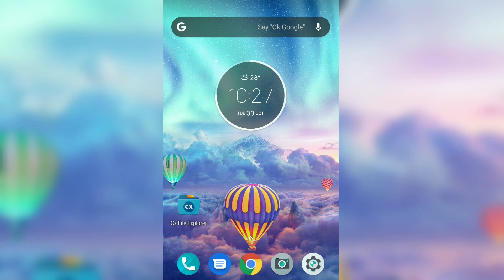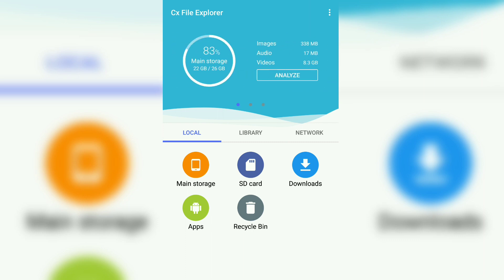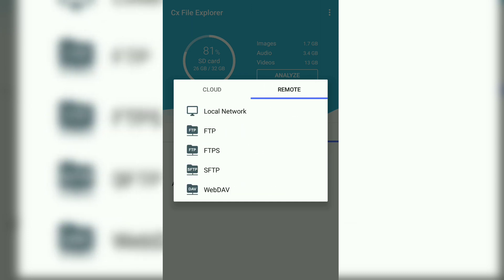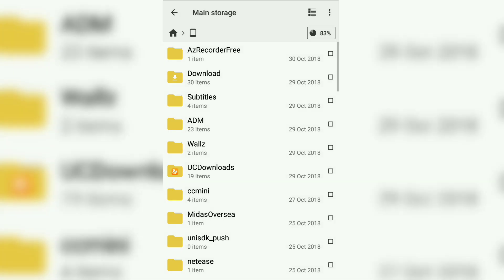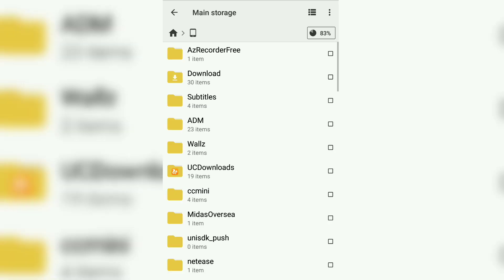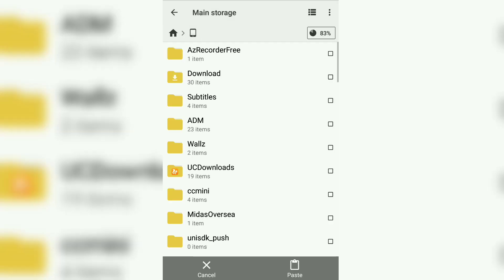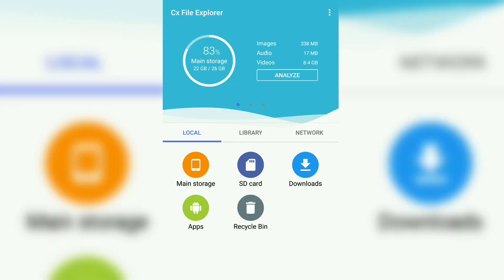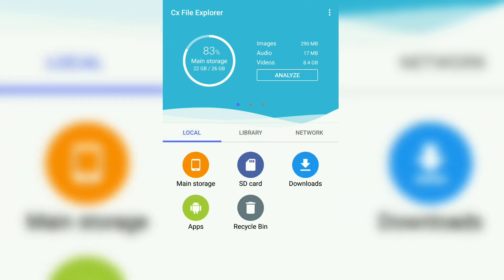Best File Manager App Update! Even in 2022!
Got this amazing new app for all the file managing needs. Gone the times of ES file manager and its slow interface. CX File manager provides with all the bells and whistles of a basic file manager and some cool add ons and exclusive features from the good old ES file explorer. Best ES File Explorer Alternative.